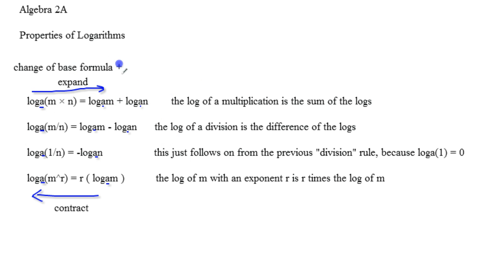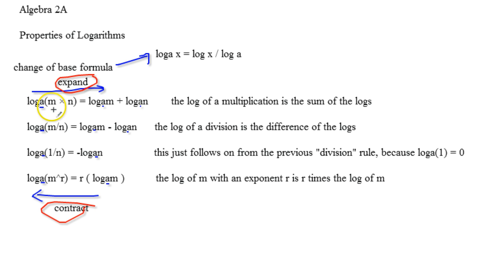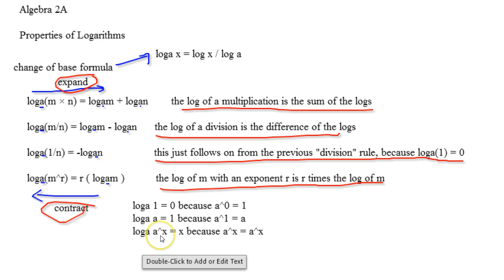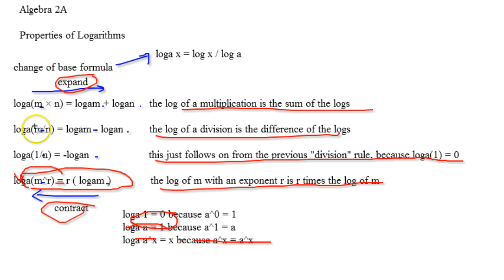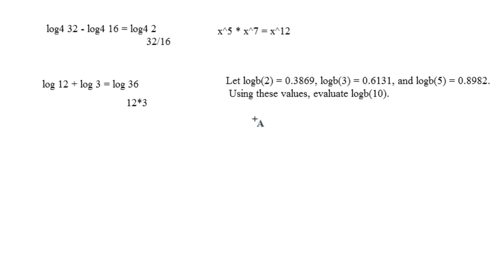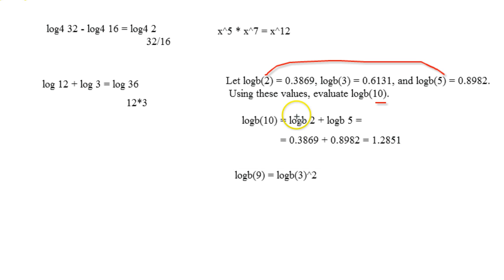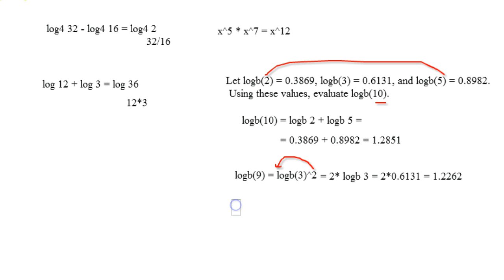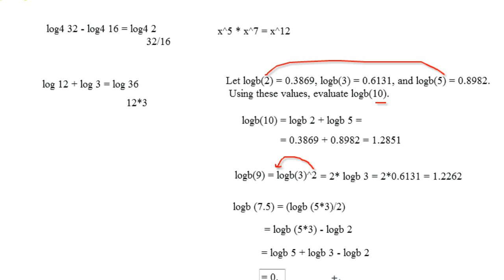Algebra 2A - Properties of Logarithms